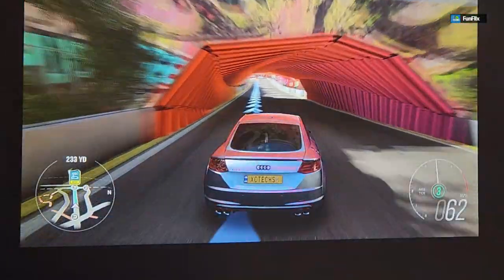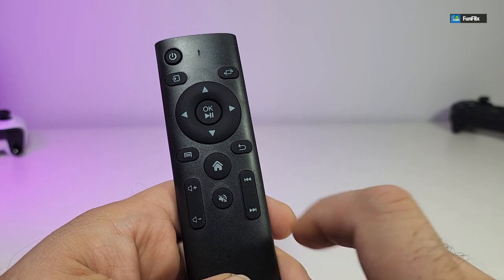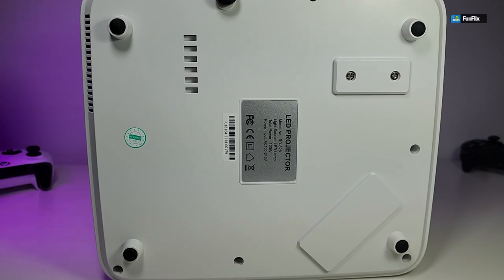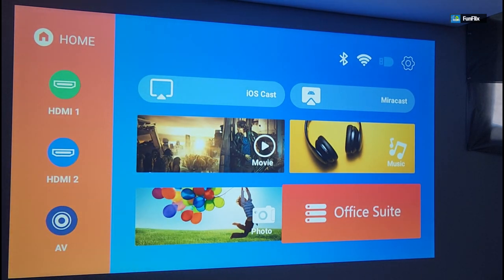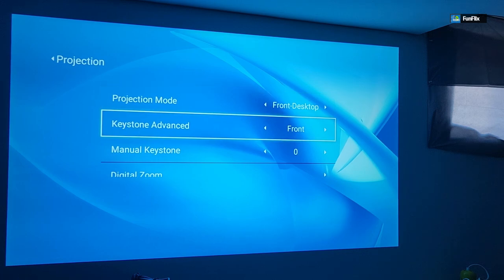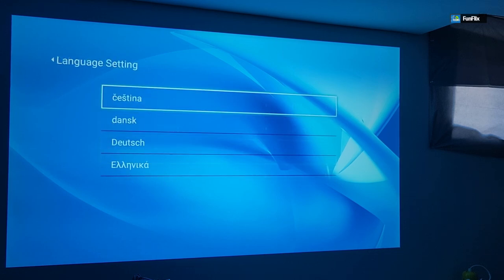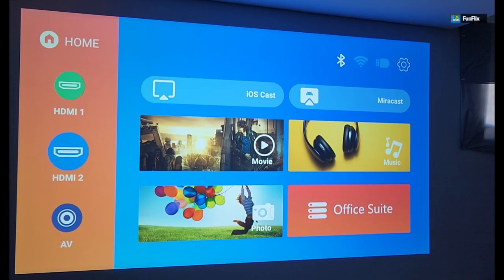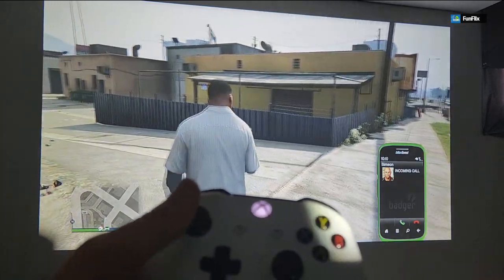Funflix RD-828E Projector: A Game-Changer for Home Entertainment!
The FunFlix Projector is compact and can be transported easily around the house or in your vehicle for travels. After reviewing the user manual for about 5 minutes, I understood how to operate it properly given the instructions are clear and detailed. The most appealing feature is the fact that you can connect your iPhone or Android device wirelessly to the projector. During my 3-days of consistent testing, I found the connectivity to be excellent without any drops.

Index:
00:00 intro
00:51 Unboxing

01:19 user Manual
01:41 RCA Adapter
02:09 Power Line
02:26 HDMI Cable
02:30 IR Remote
03:26 RD-282E Projector

03:56 Projector details
06:48 first Time connecting
07:07 First look

08:49 Test with lights on
09:52 Settings (Detailed)
15:49 Miracast Testing
16:39 Brightness Test (lux meter)
17:11 Sound test
17:42 Pixel Test
18:14 Resolution Input Test
19:00 Picture/Sound Settings
20:18 Gaming Delay test
21:05 Conclusion

Where to purchase:

White Color
Amazon CAN
Amazon USA

Black color
Amazon CAN

[PROS] 👍
✔Reliable Bluetooth/WIFI Connectivity
✔Steam Content from iPhone/Android Platforms
✔Touch Controls & Multiple Ports (HDMIN x2, USB 2), Audio) &

[CONS] 👎
✘Fan is a little Loud